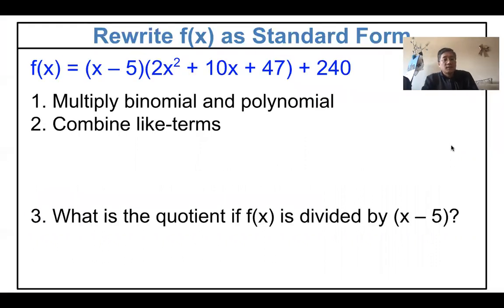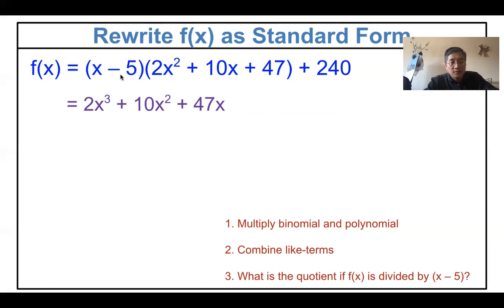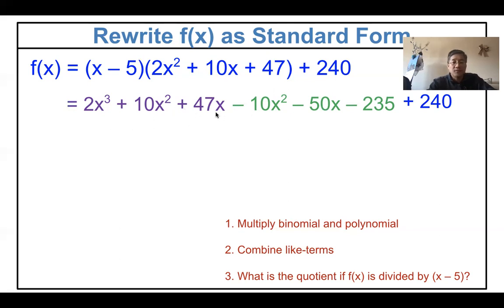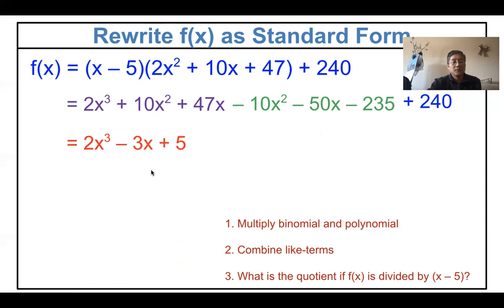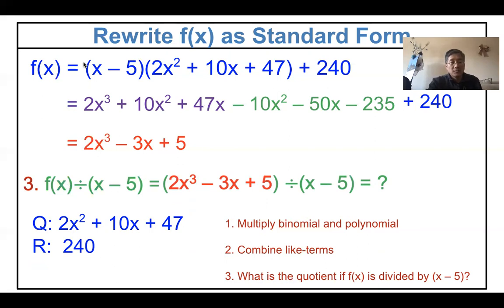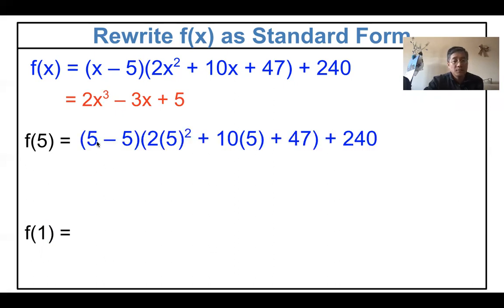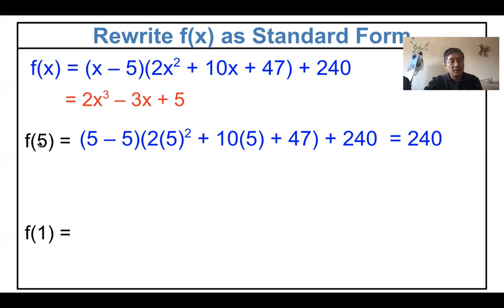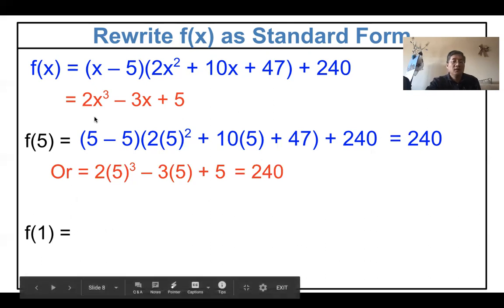5 3D Polynomial Function to Standard Form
Polynomial Synthetic Division
Multiplying Binomial and Polynomial and Write as a Standard Form
Find Function Values
Mr. Kim